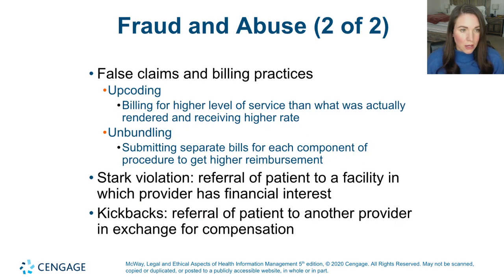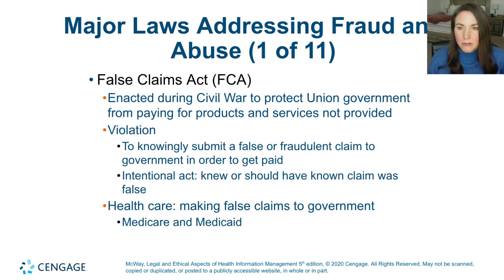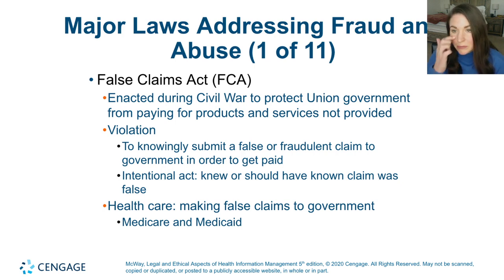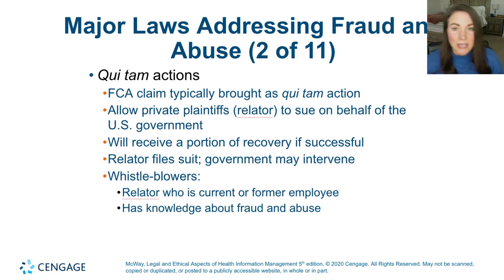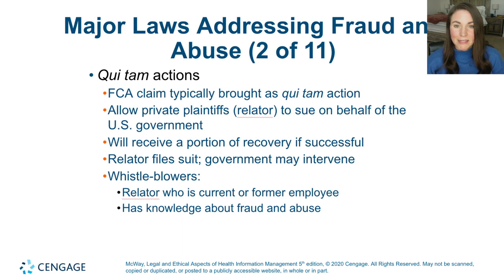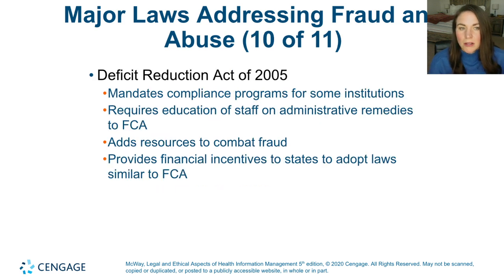HEIT 1020 Chapter 14